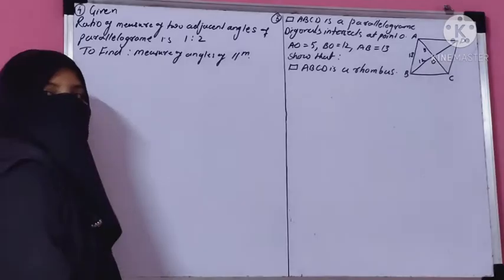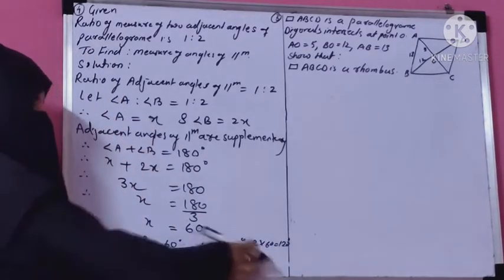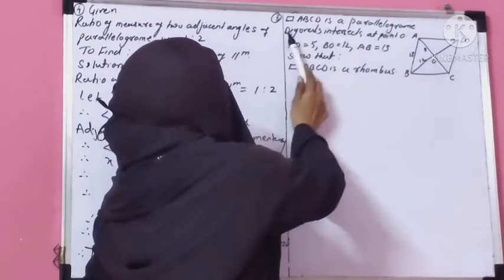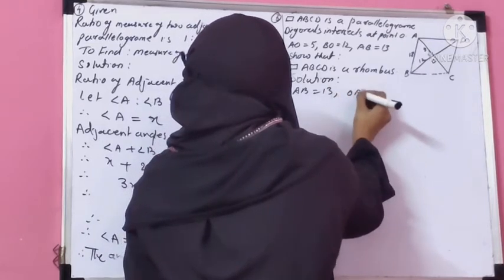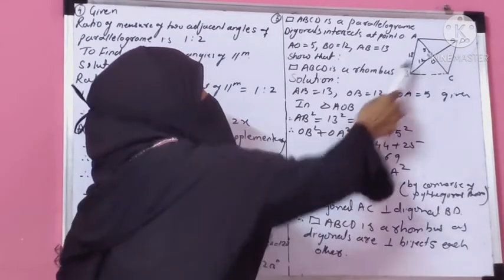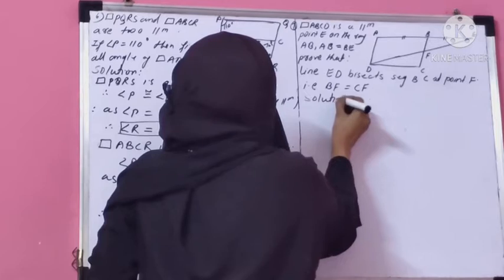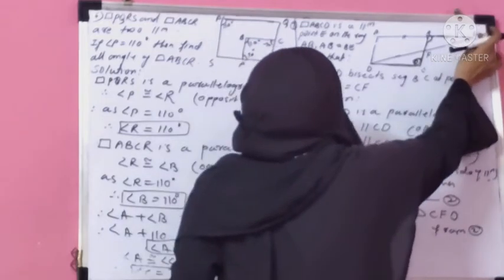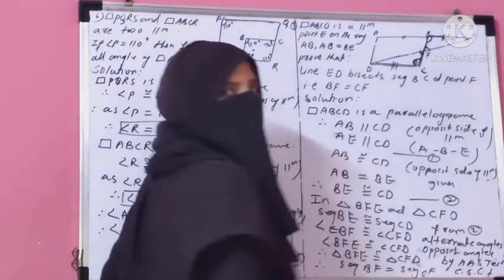HERA ENGLISH SCHOOL STD. IX (GEOMETRY) ONLINE CLASS